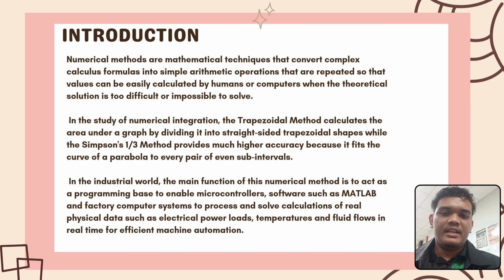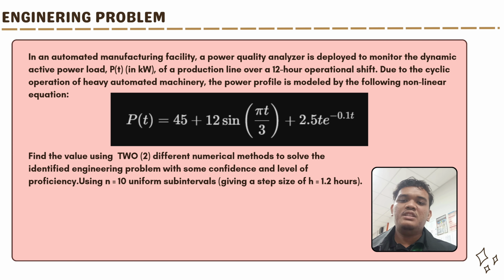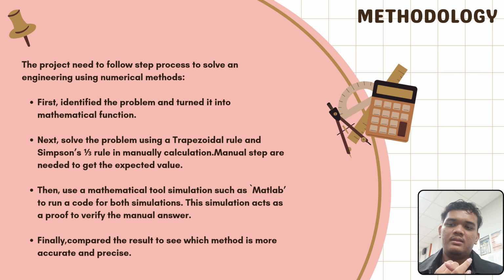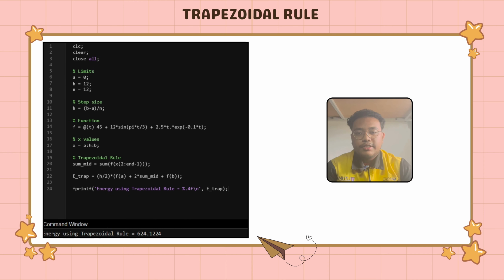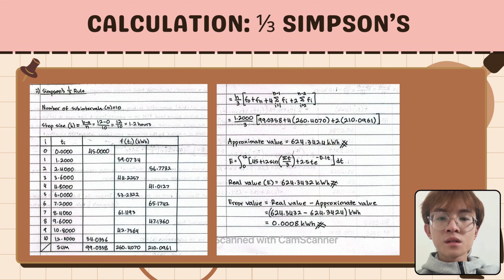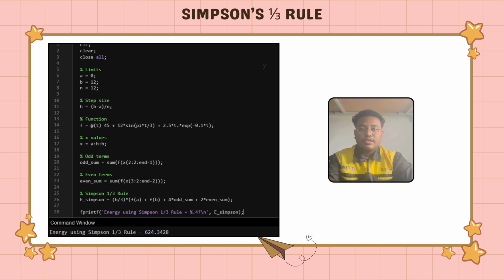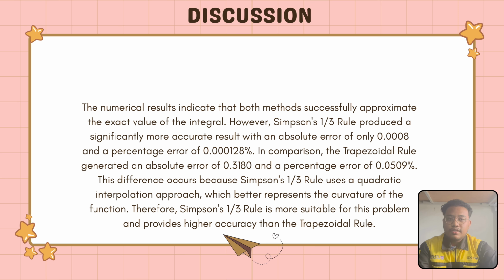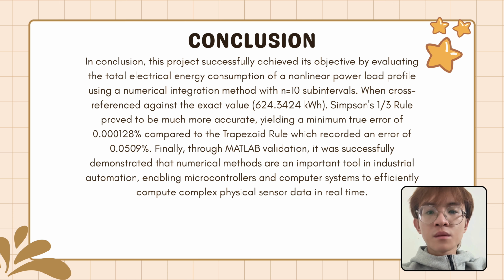Numerical Methods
Identify authentic engineering problem with different numerical methods to solve the problem with some confidence and level of proficiency.